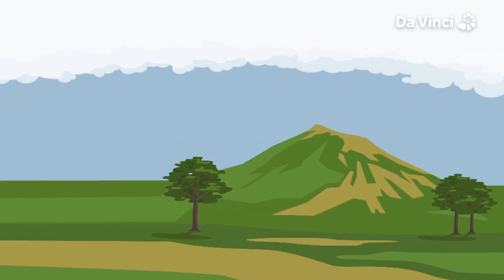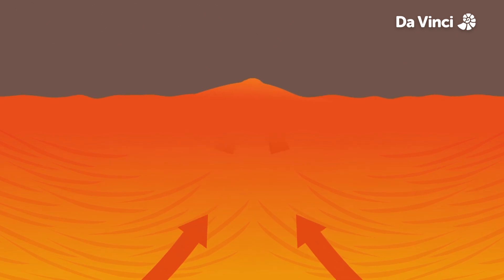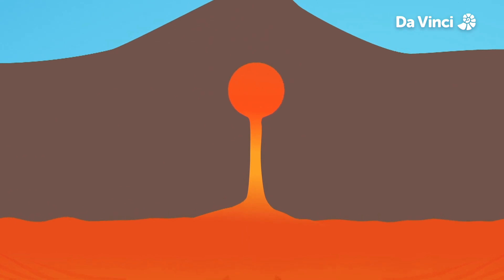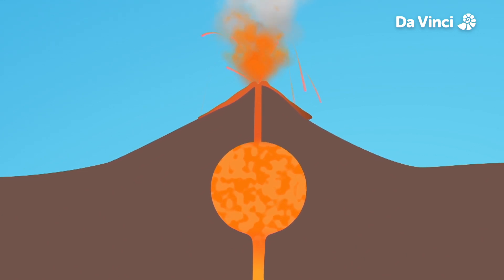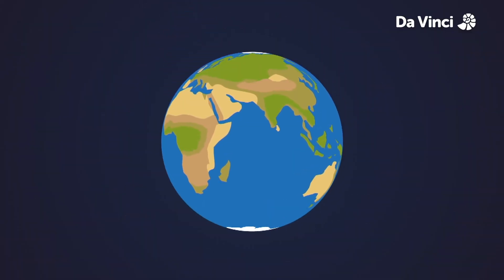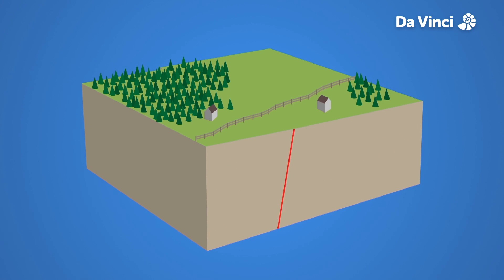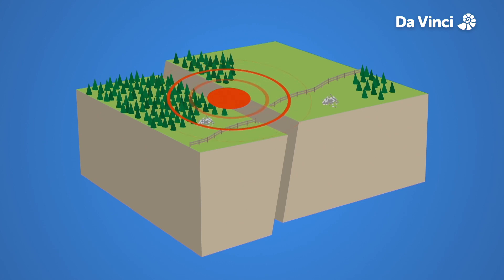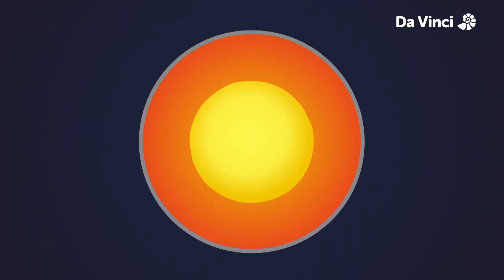Earthquakes and Volcanoes | Down to Earth (S1E4) | Da Vinci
The Earth shaking and spewing molten rock, wreaking havoc… Why does a volcano erupt? How does an earthquake come about? Where does tectonics come into play? This is the story of Earth as a violent, dangerous place; far from the mother figure we’d believe her to be.